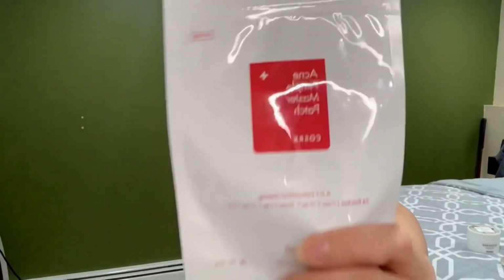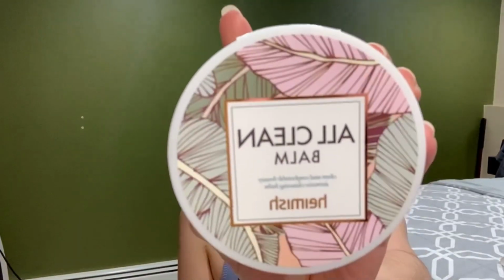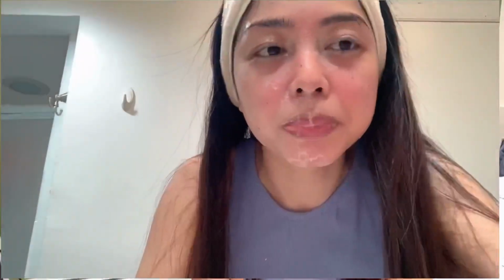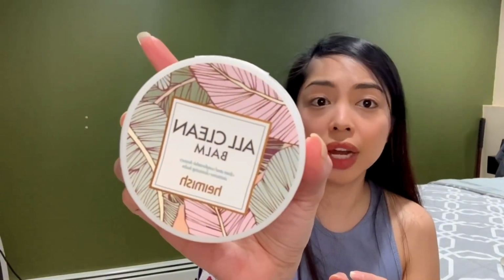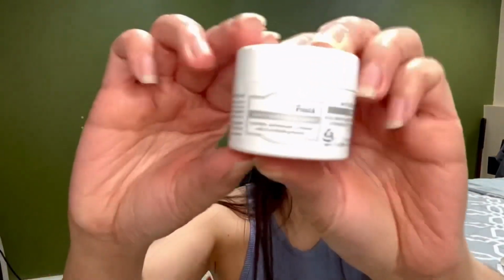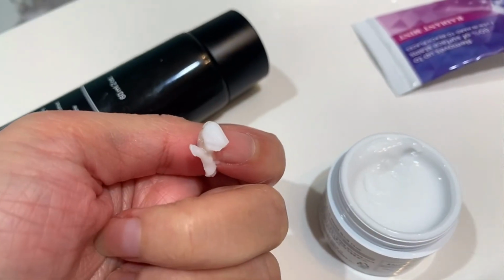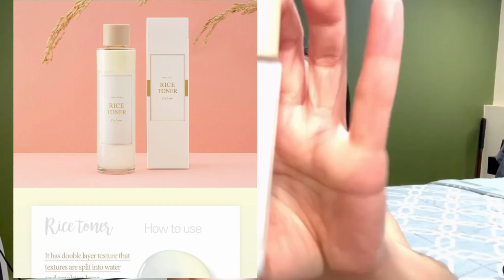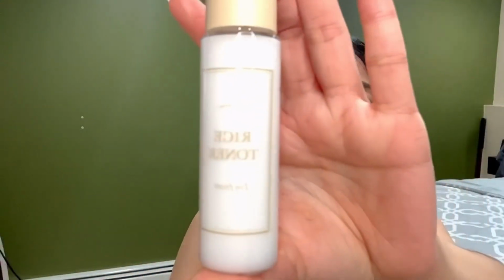Korean Skin Care (Mini) Haul in BisLish (Bisaya-English) + Discount Code!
Hiiiii! This is my first Skin Care Haul... ayiiii haha!

This is not a sponsored video. All products mentioned are bought with my own money.

You may find all the products mentioned thru this link and use code: ABHY1208
for $$ of your entire order:

xoxo,

Abhy